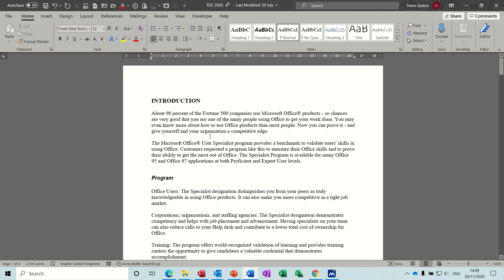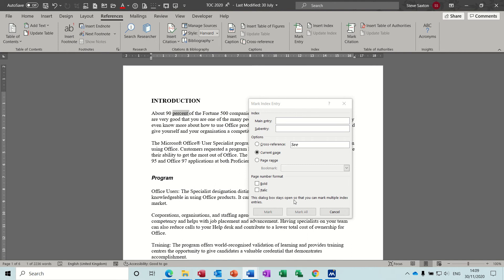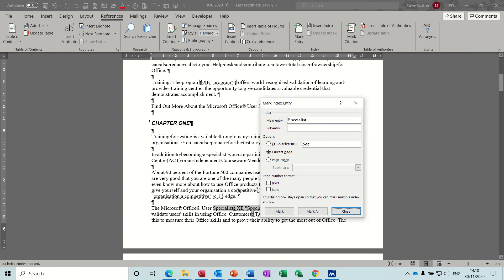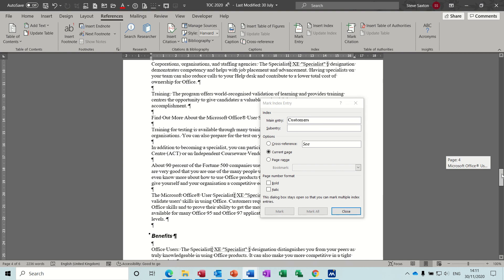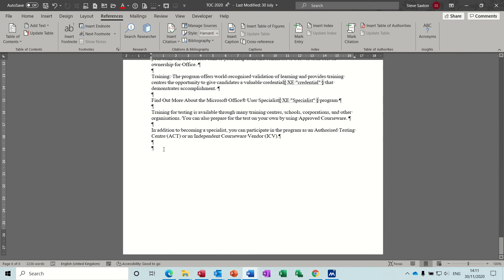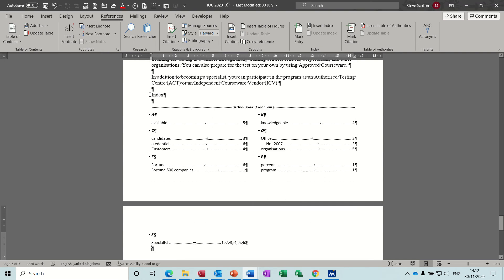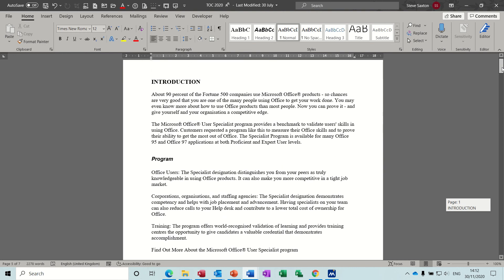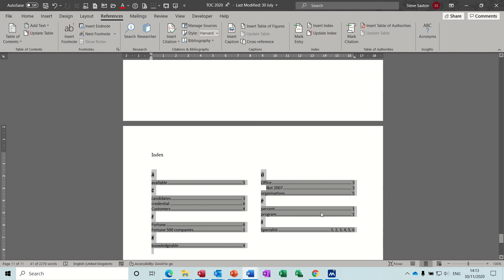How to Create an Index Reference in Word - Easy Steps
I'll show you the quickest and simplest way to create an index reference in Word! You'll be a pro in no time!
Learn how to easily create an Index reference in Word with these simple steps. This tutorial will guide you through the process of setting up an index reference to help organize and navigate your document efficiently. Watch now and start making your Word documents more professional and user-friendly!

This video explains how to create an Index reference in Microsoft Word. The tutor explains how to mark an index entry and how to make a sub-index entry. The video demonstrates how to insert the Index reference once all entries have been added and also how to update the index if page numbers change or additional index references are added.